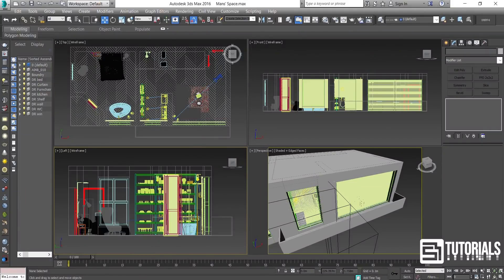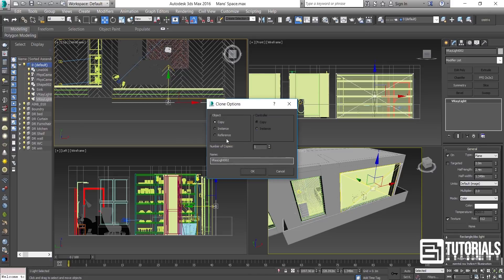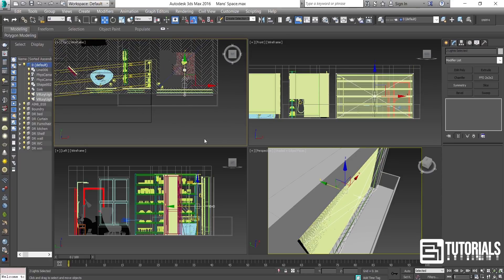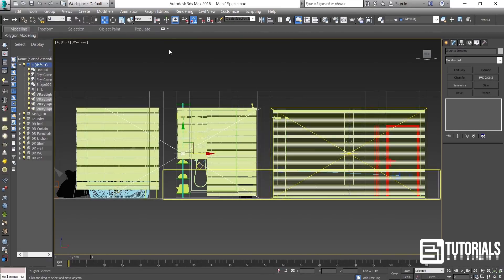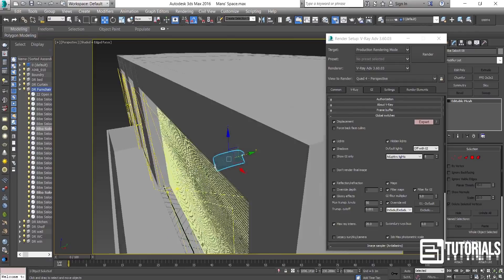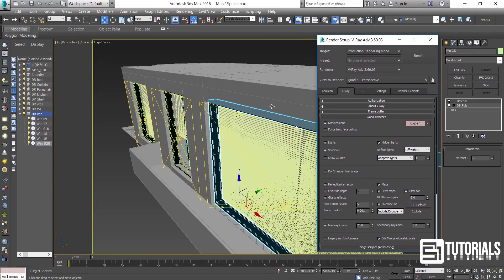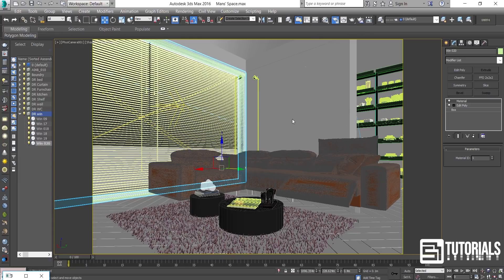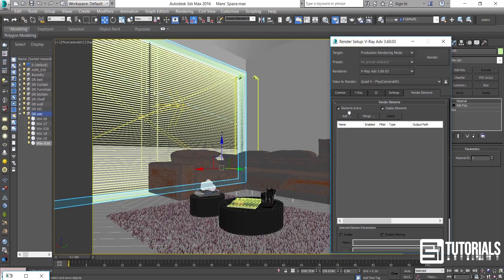VRAY HDRI Interior LIGHTING 3ds Max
Hi. In this tutorial, you'll learn how to light up your interior space using Vray light sources such as vray Plain Light, Vray Sun, Vray Dome Light + Vray HDRI. any detail that makes you a Pro in lighting is explained.